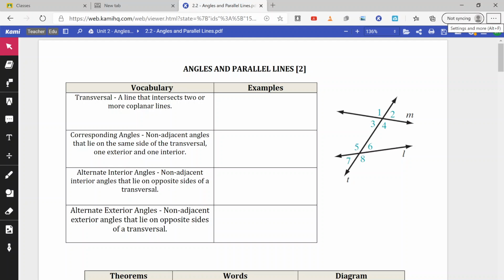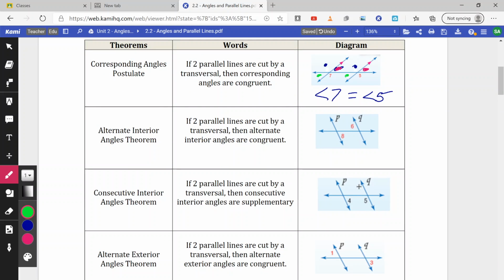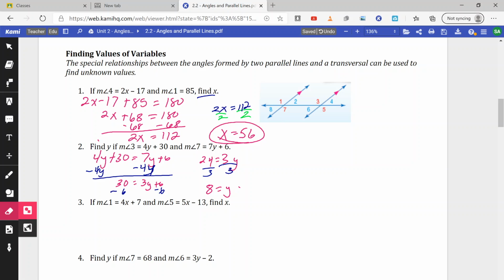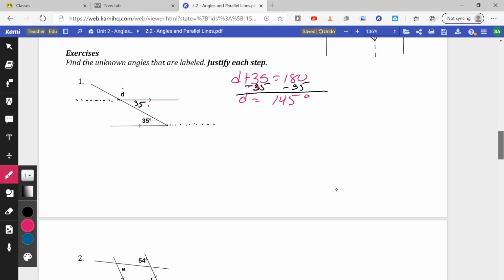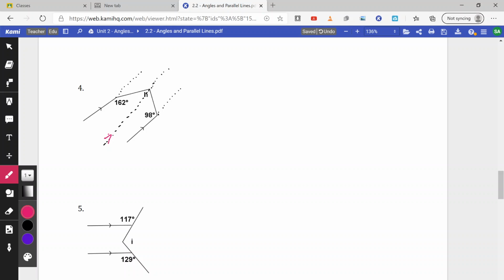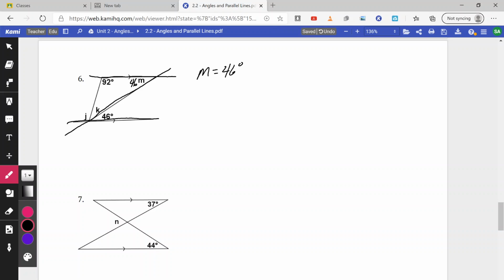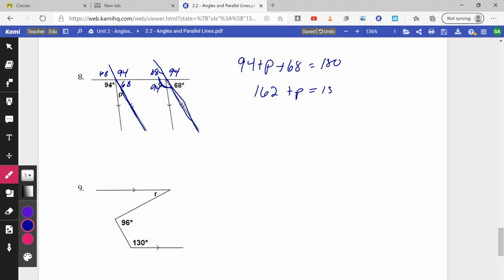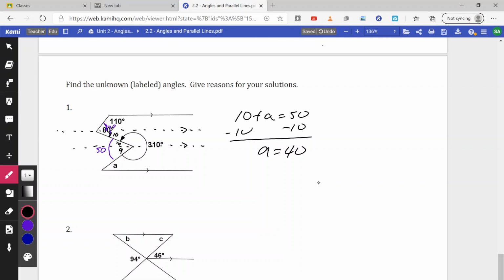U2D2 Angles and Parallel Lines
Angle Relationships when 2 parallel lines are cut by a transversal